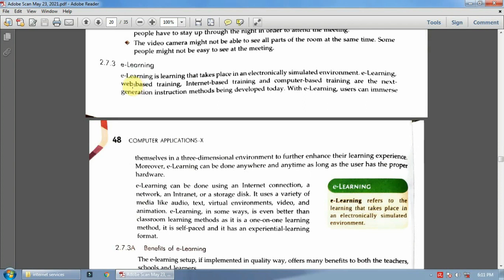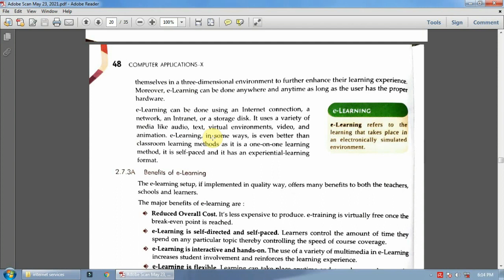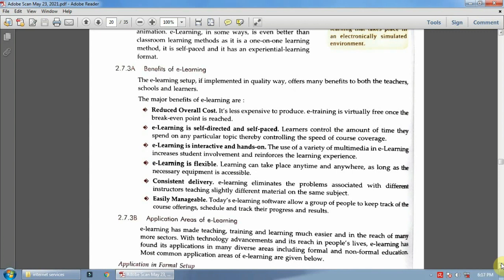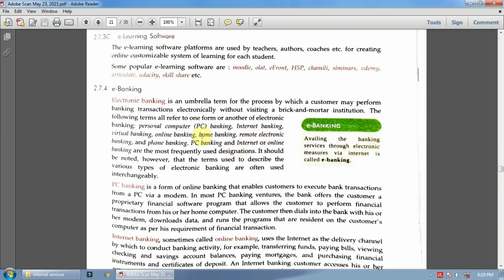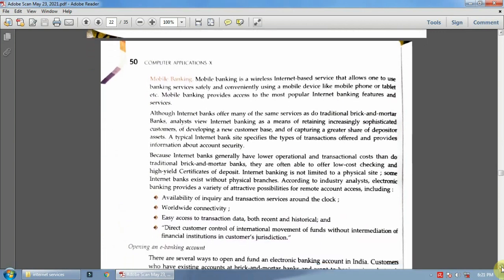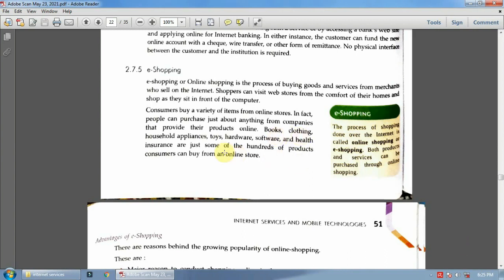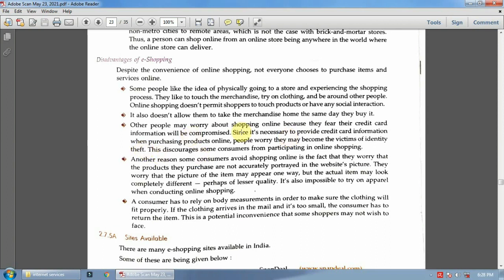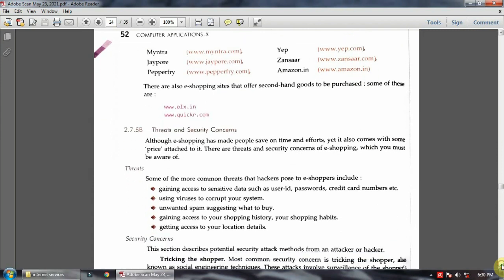Inter Services| Part 4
CBSE class 10 Second chapter | code 165| Computer application.

Book used;  Computer application by Sumita Arora. Dhanpat Rai & CO for the purpose of online class during lock-down.